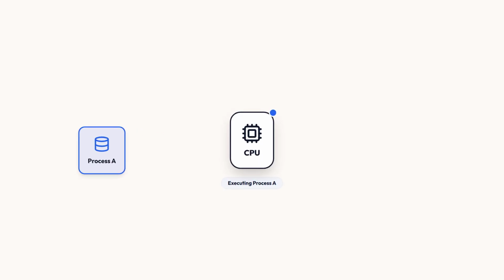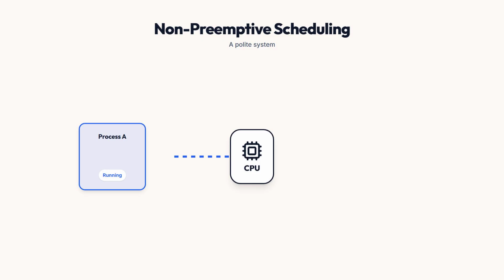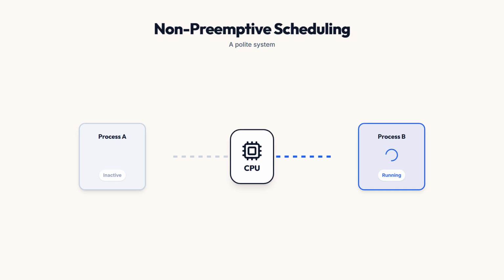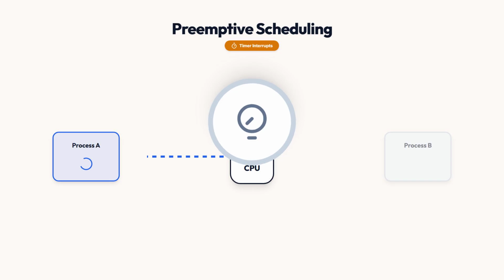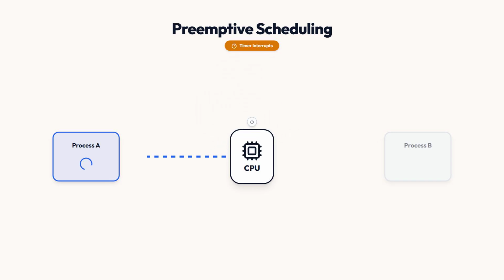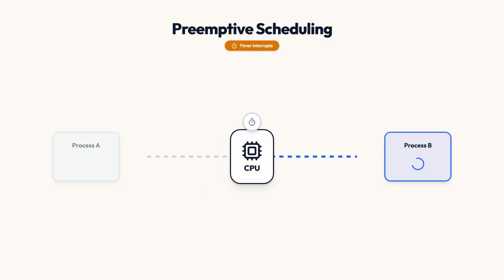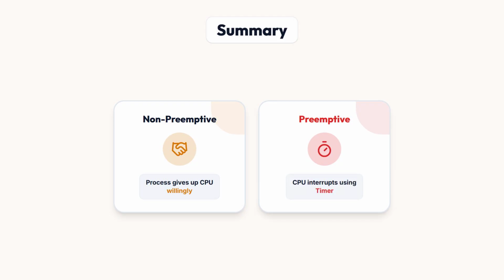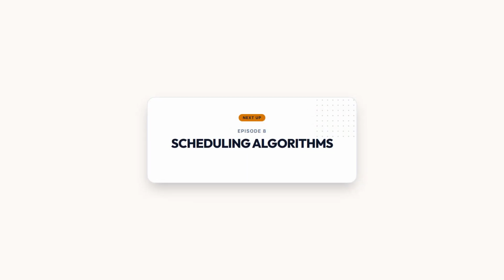Preemptive vs Non Preemptive Scheduling | CPU Scheduling in Operating System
CPU Scheduling in Operating System determines when the CPU switches between processes. In this video, we break down preemptive vs non-preemptive scheduling step by step.
Non-preemptive scheduling — the CPU waits for the process to voluntarily give up control (when it's blocked or finished).

Preemptive scheduling — the CPU uses a timer interrupt to forcibly switch processes, even if they're running fine — keeping things fair.

Modern operating systems use preemptive scheduling for a reason. This video breaks down exactly how it works, step by step.

Next up: Scheduling Algorithms (FCFS, Round Robin, Priority & more).

Timestamps:
00:00 Intro
00:18 Non-Preemptive
00:44 Preemptive
01:02 Timer Interrupt
01:42 Summary
02:00 Next: Algorithms

📚 Topics covered:
- What is CPU scheduling?
- Non-preemptive vs Preemptive scheduling
- How timer interrupts work
- Context switching explained
- Why modern OS uses preemptive scheduling